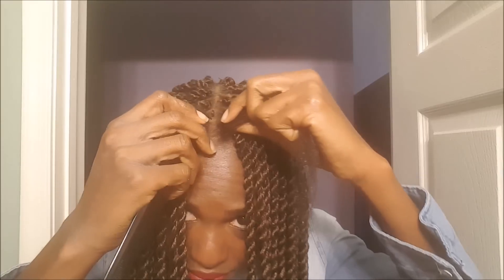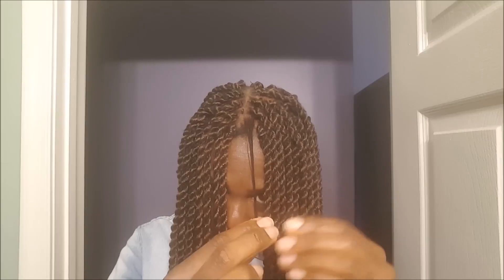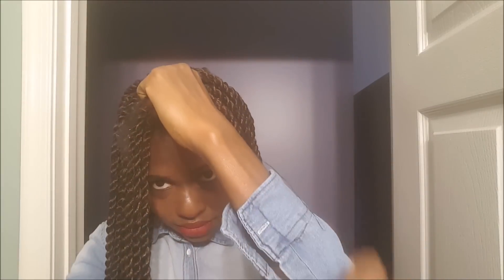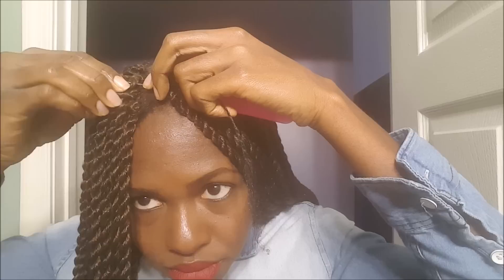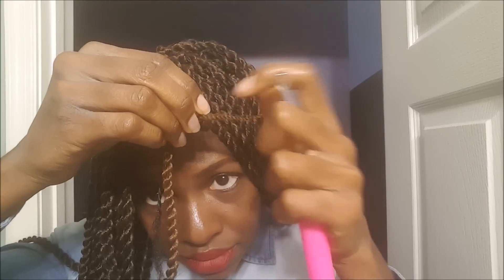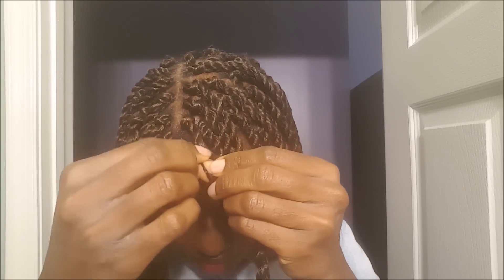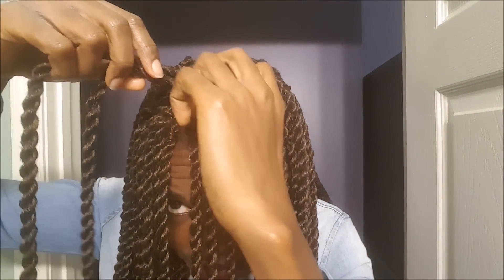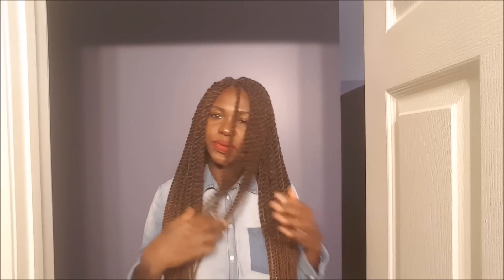INDIVIDUAL CROCHET SENEGALESE TWISTS || NO CORNROWS || African threading method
this is a tutorial on how to do individual crochet braids by gripping the roots of your hair using the african threading method.

HAIR PURCHASED FROM : SEDBEAUTY.COM/STORE
Color of hair:T30
Length of hair: 22 inches